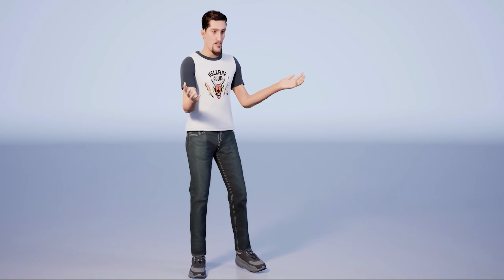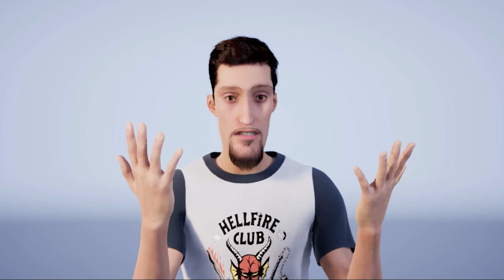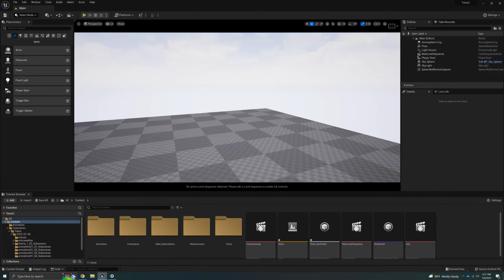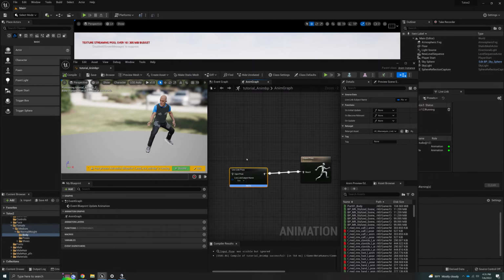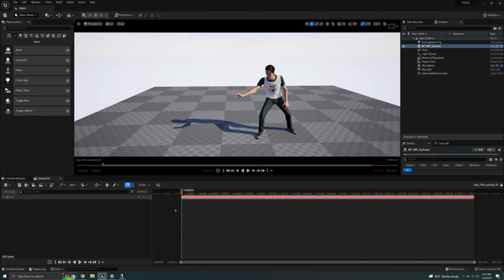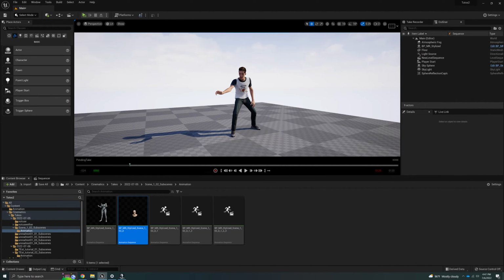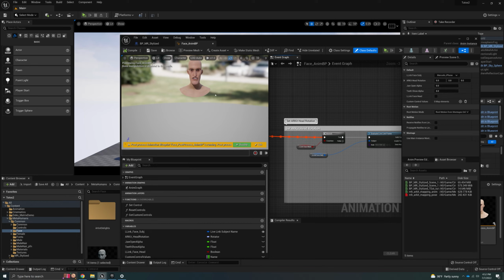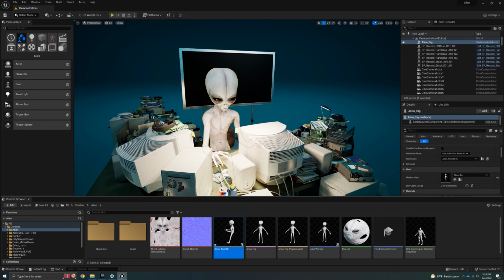How to do Motion Capture in Unreal Engine 5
In this video I go over how to do body and facial motion capture inside Unreal Engine 5 with a motion capture suit

Timestamps
00:00 Why get a Motion Capture suit
6:13 Why I chose Perception Neuron for motion capture
11:28 Animation Blueprint for Metahumans
20:37 How to record mocap animations with Take Recorder
27:30 How to Add mocap animations to Sequencer
29:20 Facial Motion Capture with a Metahuman
34:50 Facial Motion Capture in UE5 with custom Characters